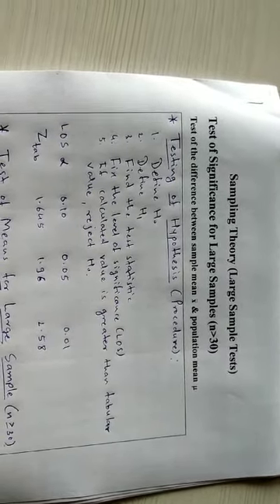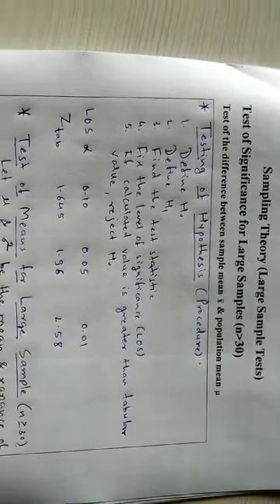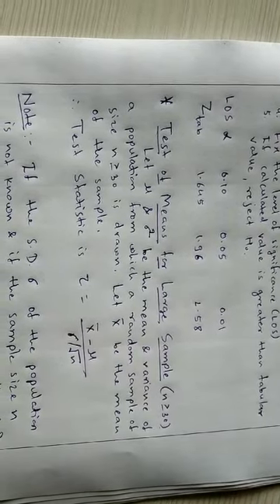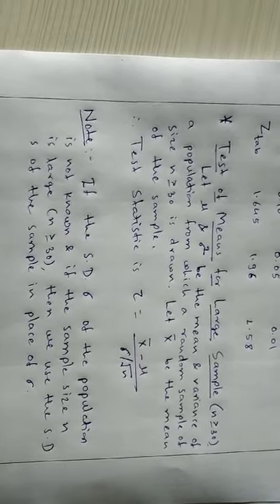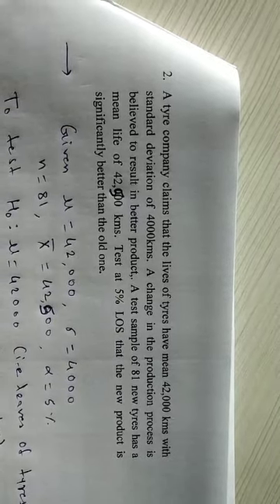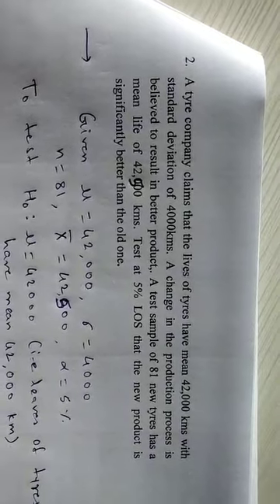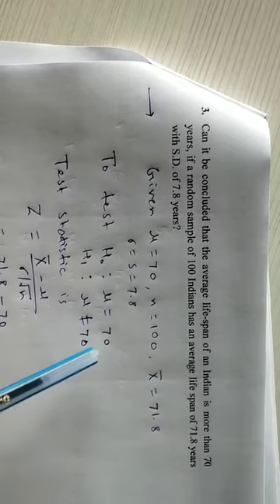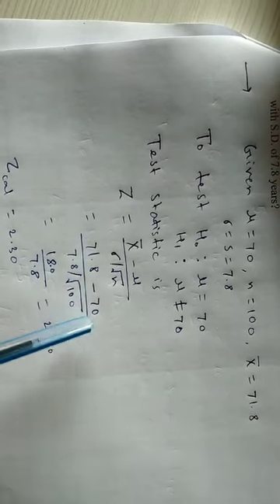Lecture 1.(Sampling) Test of mean for large sample